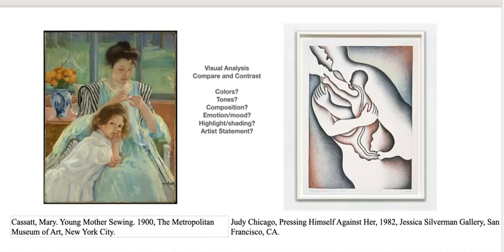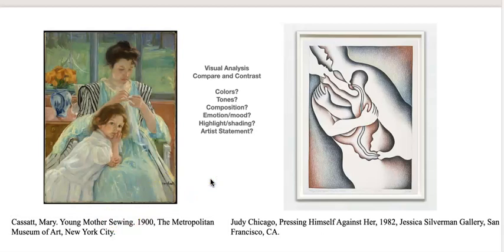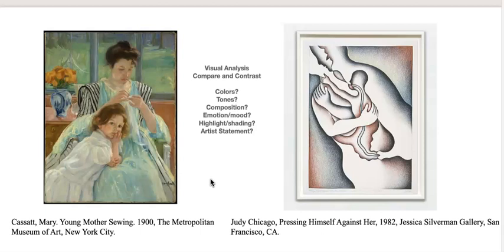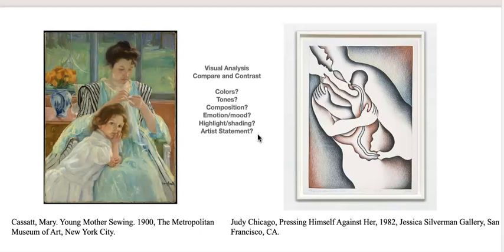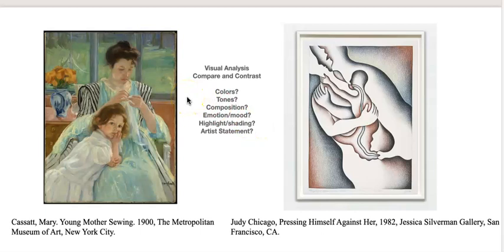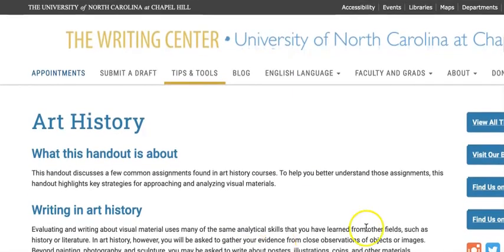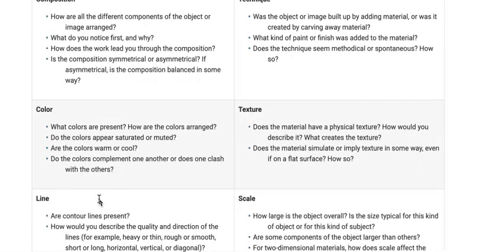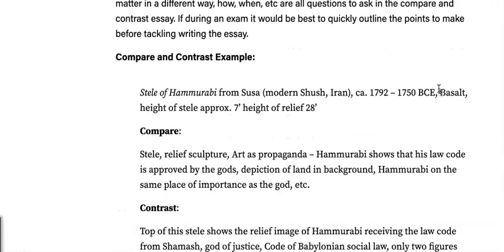Writing an Art history paper